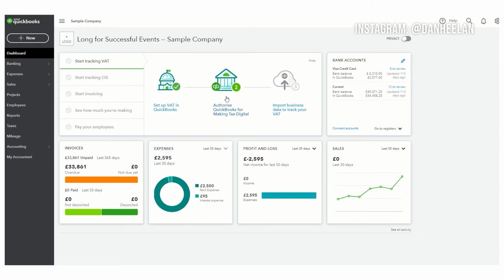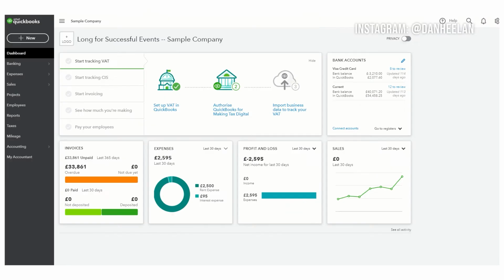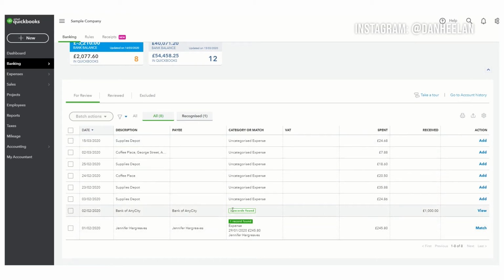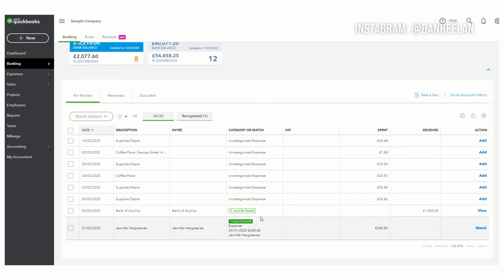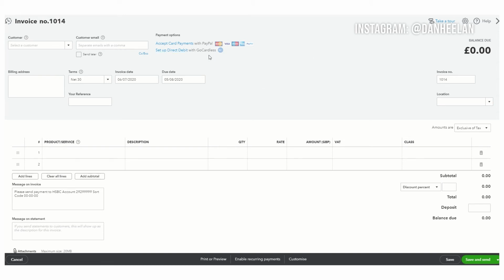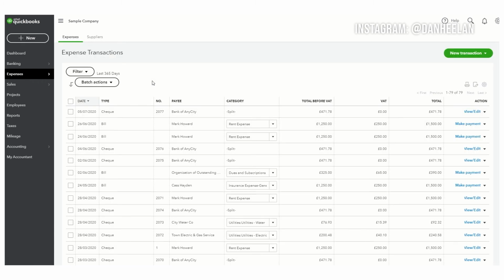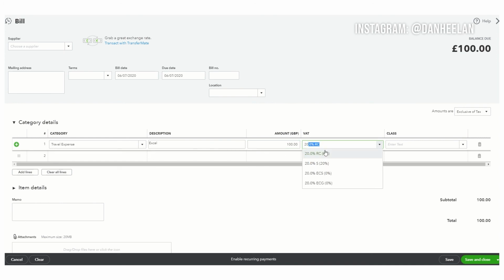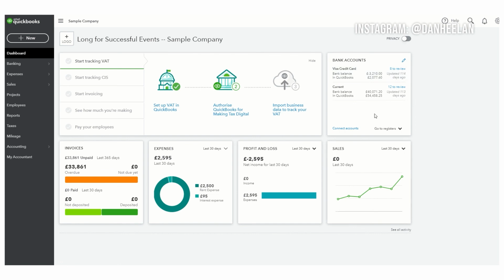QUICKBOOKS OVERVIEW - HOW IT CAN HELP YOUR SMALL BUSINESS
Wondering what 'QuickBooks' is all about? In this video Dan runs you through a brief look how this can help your small business.

Topics including:

What is QuickBooks
How does QuickBooks work
QuickBooks Demo
Do you need accounting software
Does accounting software save time
Does accounting software save tax
Getting paid quicker
Email invoicing
Bank feeds
Xero
Quickbooks
Saving tax

. and more!

If you have further questions - please get in touch below.

You can see more about what we get up to on the following: